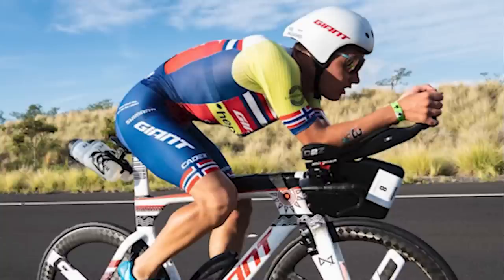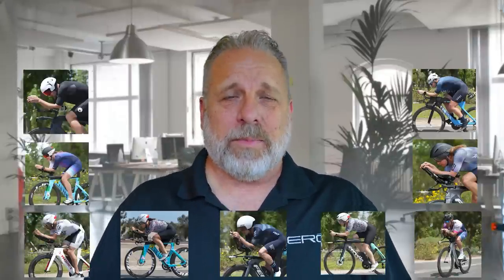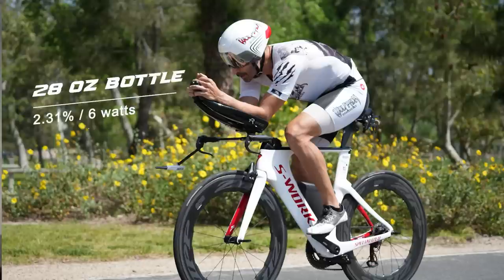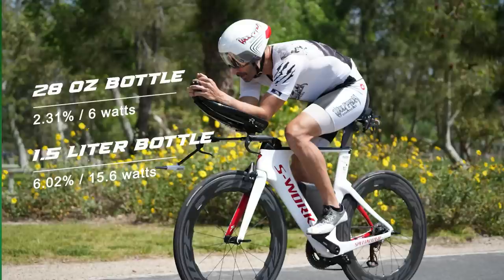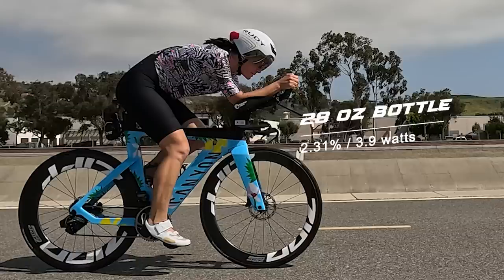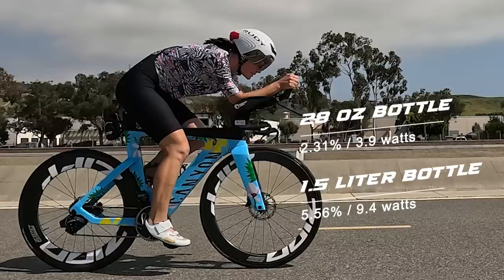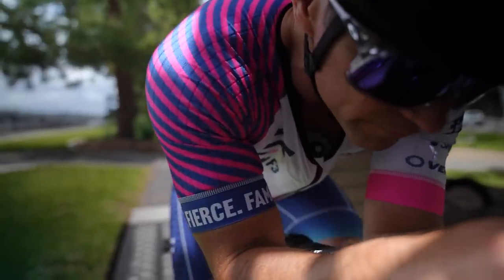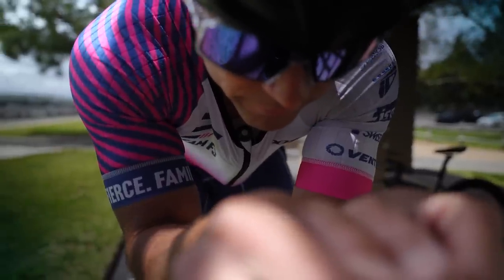Fast or Fiction: Does a bottle down the front of your kit make you more aero?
Is it really more aero to put a bottle down the front of your kit? Gustav Iden did it on his way to winning Kona last year, and more and more athletes are following suit. We tested 9 athletes to see if it was more aero for them. The results are fascinating!